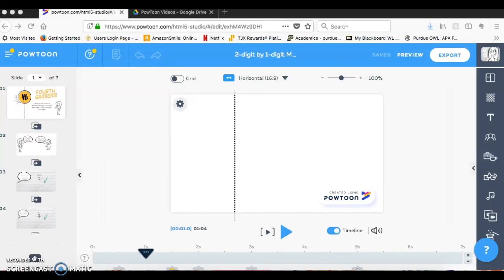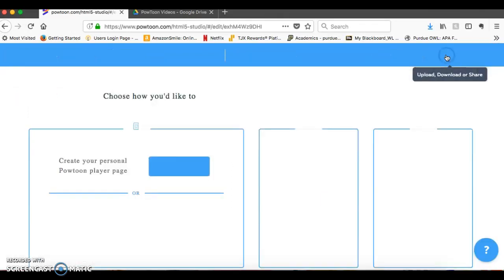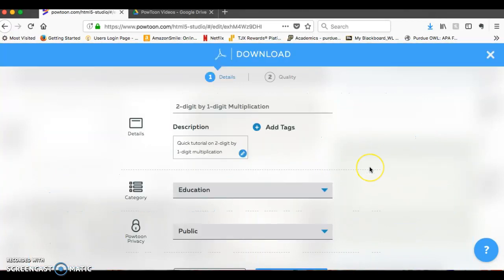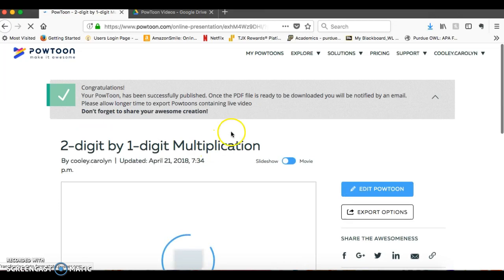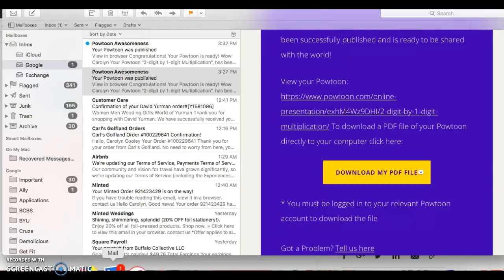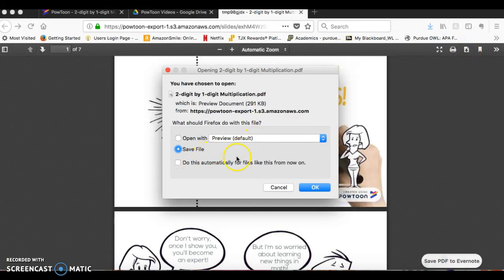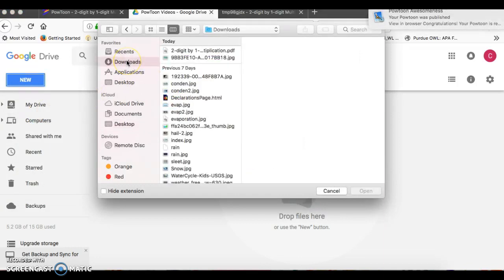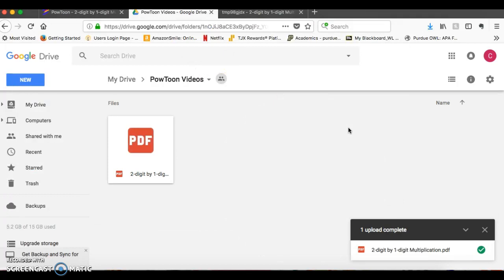Saving and Uploading PowToon